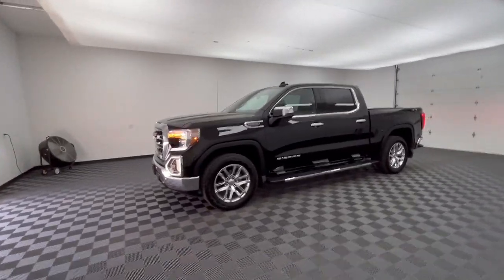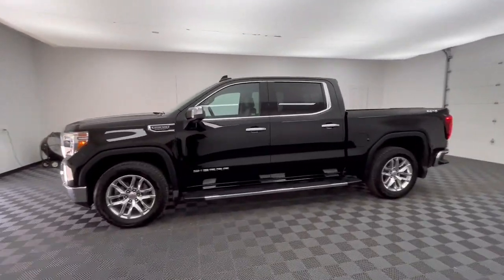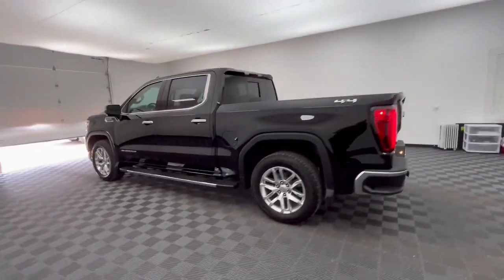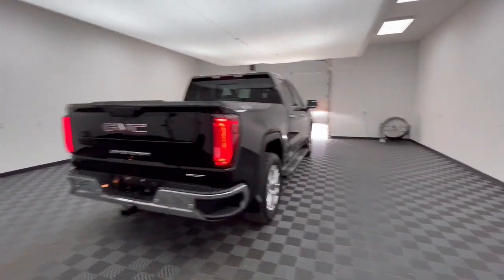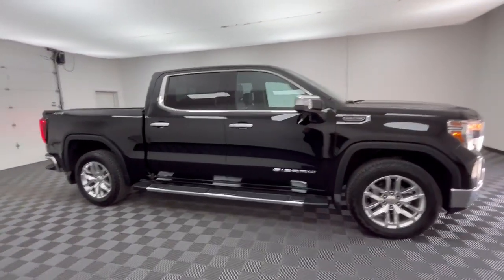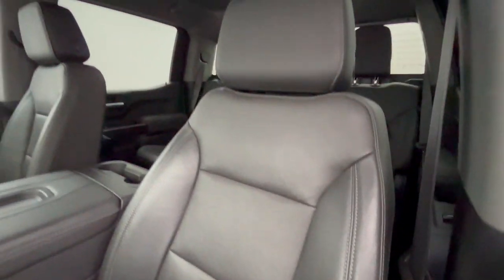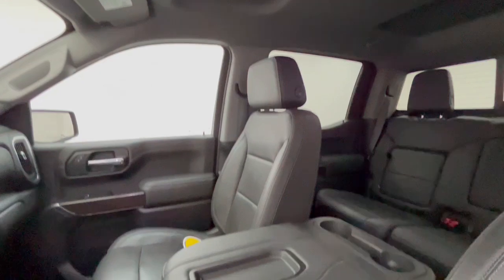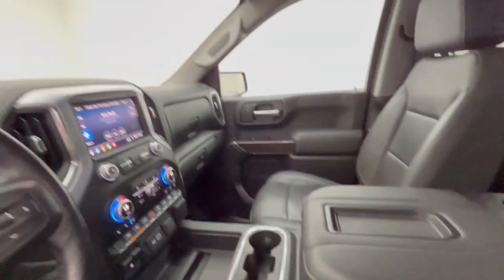2019 GMC Sierra_1500 SLT OH Troy, Dayton, Tipp City, Piqua, Casstown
Pre-Owned 2019 GMC Sierra_1500 SLT available at Dave Arbogast Buick GMC located in 3540 S Co Rd 25A, Troy, OH, 45373. Servicing the Troy, Dayton, Tipp City, Piqua, Casstown area.

Get into the  2019  GMC Sierra.  Enjoy a view of this hard-working, boldly styled, GMC Sierra, the full-size pickup available with a range of powertrains and options designed to prioritize the capabilities you've been looking for. The following are some of this vehicles highlighted options: Heated Steering Wheel
, Apple Carplay®/Android Auto®, Lane Departure Warning, Keyless Entry, Heated Driver Seat, Premium Sound System, Satellite Radio, Four Wheel Drive, Back-Up Camera, Heated Mirrors. Make your dreams come true in this can-do Sierra. Come in for a fun and easy test drive. Our team will make it the best part of your day.